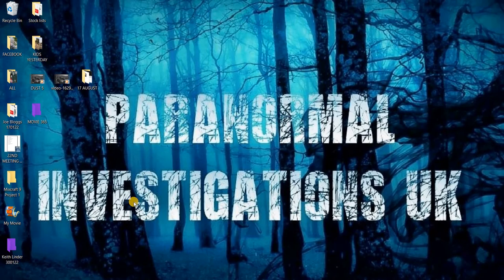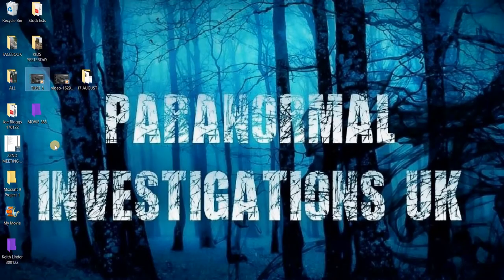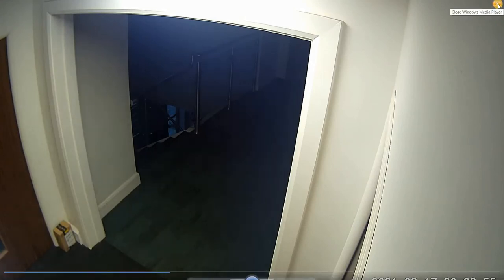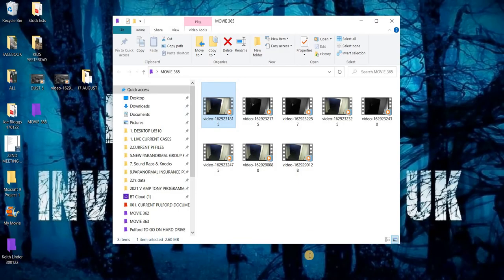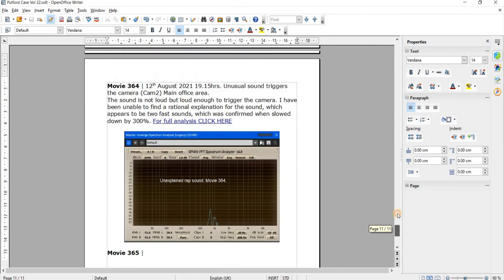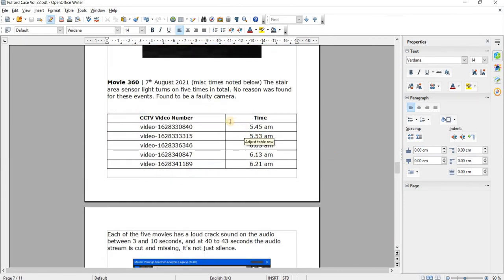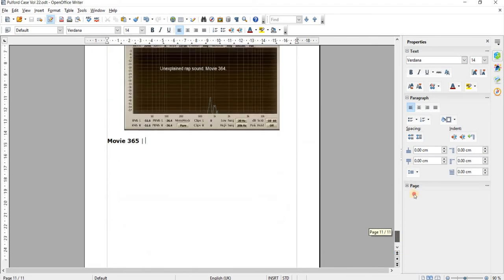Movie 365 | 17th August 2021. A series of eight CCTV, stairway area. Camera glitch?. Chester.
Now with review commentary.
Movie 365 | 17th August 2021. A series of eight CCTV alarms from the stairway area. All have a loud crack sound approx at the point of alert, for around a three hour period. Given this type of event has occurred previously, 7th August for example, where multiple alarms occurred with exactly the same issue, does suggest some form of camera glitch.

(Registered Paranormal Practitioners)  Is a Professional Paranormal Investigation Team based in Cheshire & Staffordshire England.  We undertake Private, Business and Public investigations where the activity is considered to be possible paranormal and evidence of that activity.

All Investigators are trained and registered Parapsychologists.

Paranormal Investigation UK and its Investigators are fully insured for Public Liability and operate a strict Code of Conduct.

We operate two full-time websites: ‘Paranormal Investigation UK’ Concentrates on Ghosts and Spirits and EVP UK Covers the phenomena of ‘Electronic Voice Phenomena’ which is also our learning and tutorial portal.

You are able to download and share our FREE Paranormal Help Guide via this